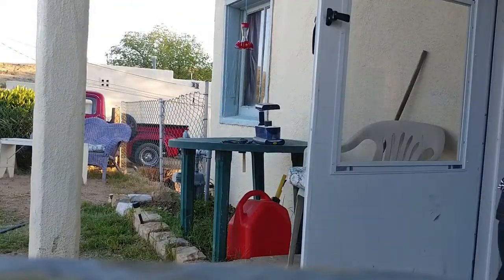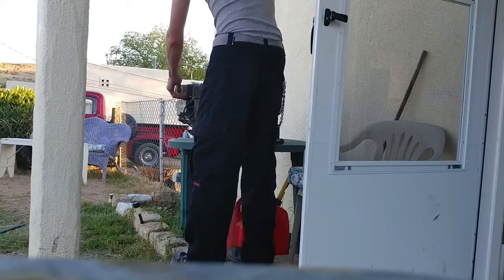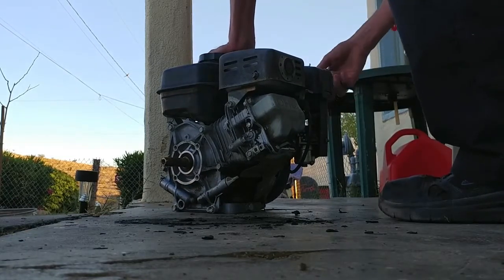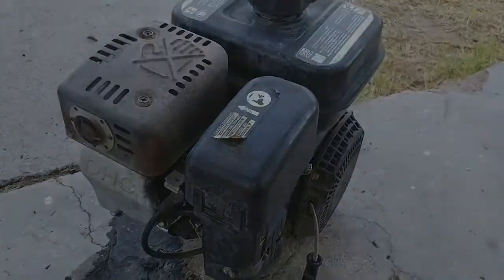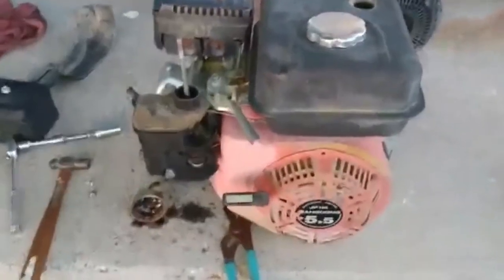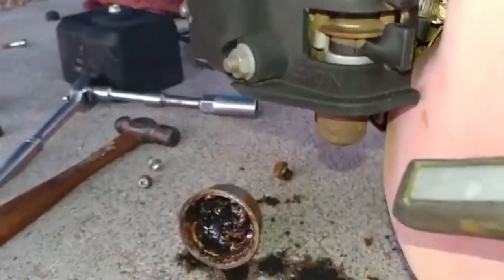Spikeman test fire's up the Barn Find Subaru OHC engine! Will it run?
i get a barn find engine in the desert & test fire it up ( WILL IT RUN...?) WATCH TO FIND OUT! ;)